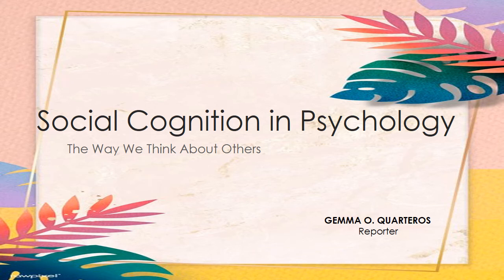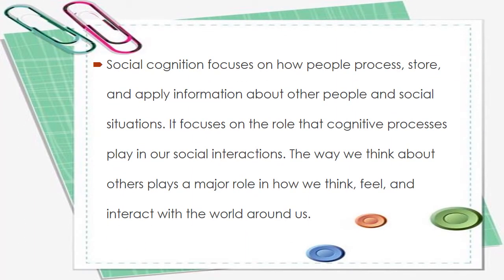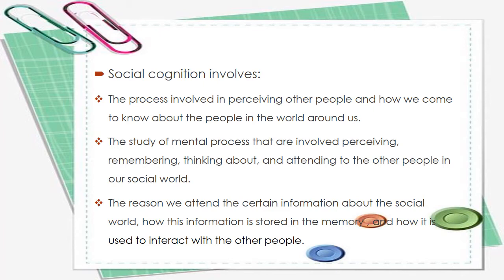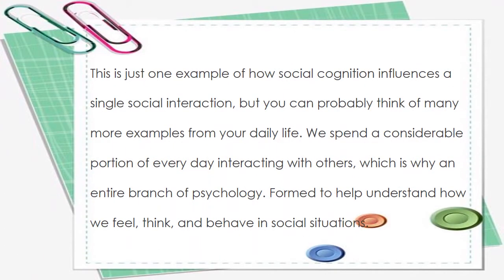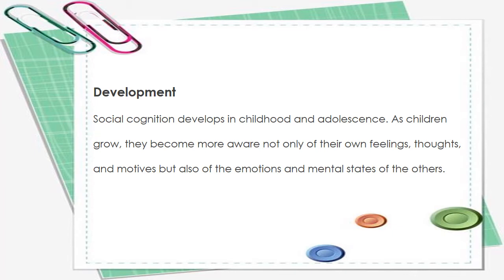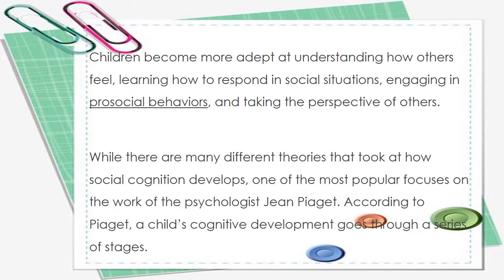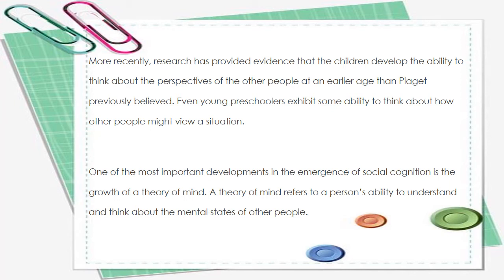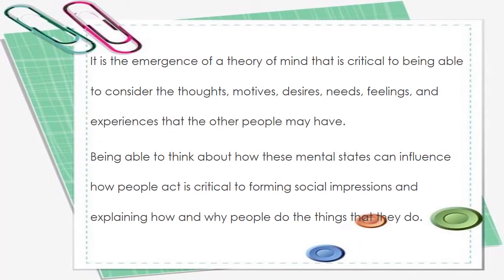Social Cognition in Psychology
Social cognition is the way in which people process, remember, and use information in social contexts to explain and predict their own behavior and that of others. Children's social cognition may be influenced by multiple factors, both external and internal to the child.